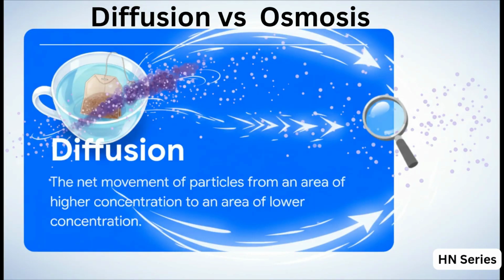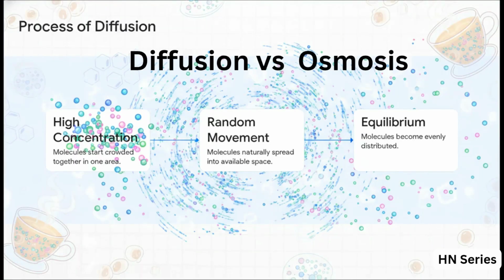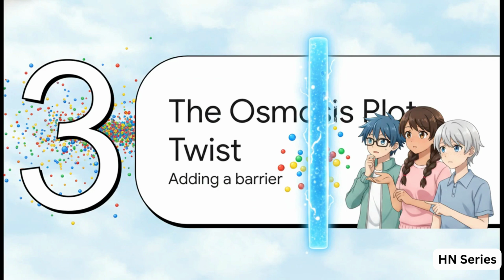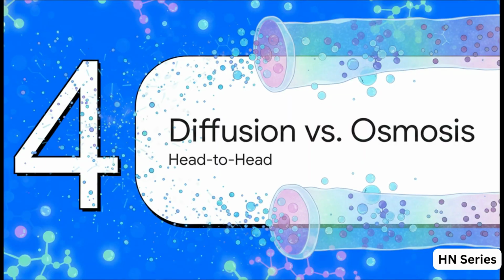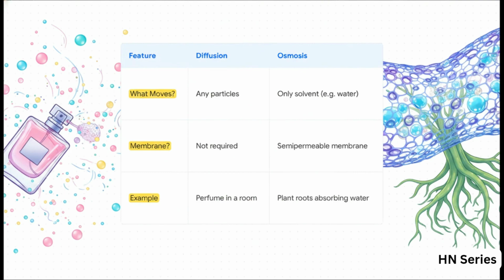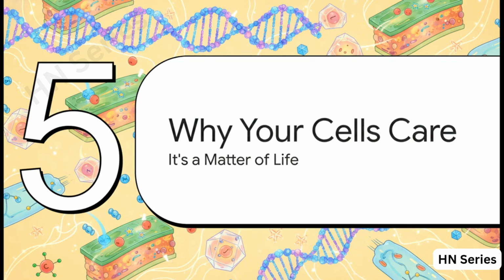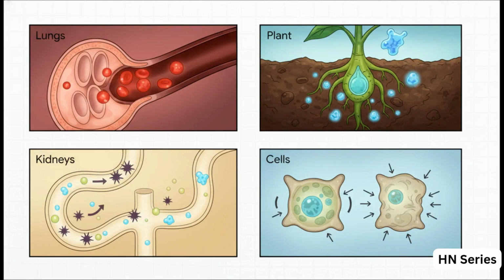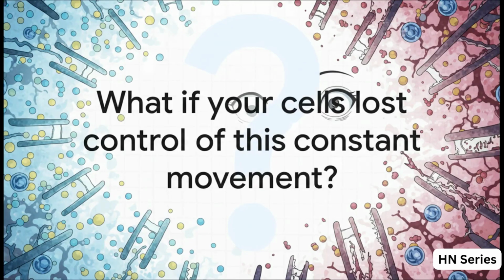Diffusion and osmosis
Diffusion: The general movement of any particles (gas, liquid, or solid) from an area of high concentration to an area of low concentration until they are spread out evenly.

Osmosis: A specific type of diffusion that only involves water. It is the movement of water molecules across a semi-permeable membrane toward a higher concentration of solutes (like salt or sugar).